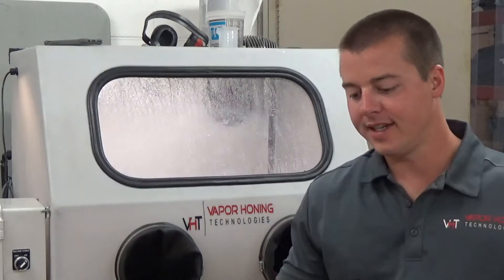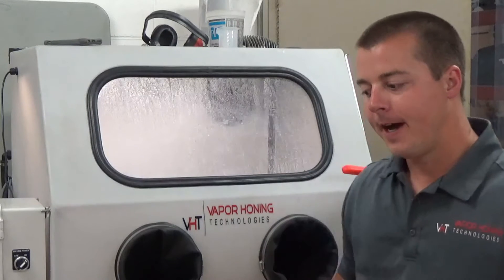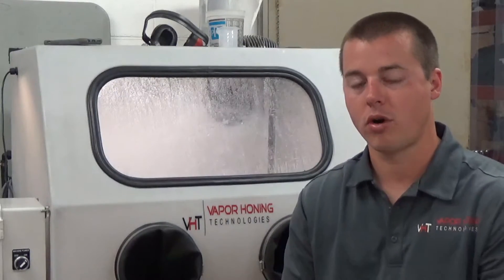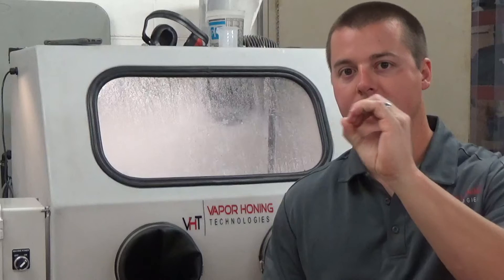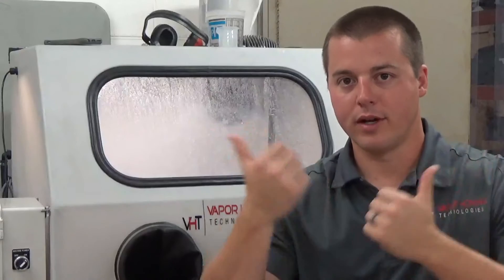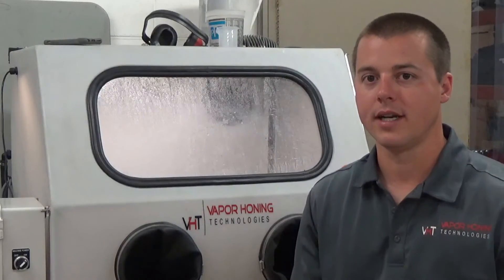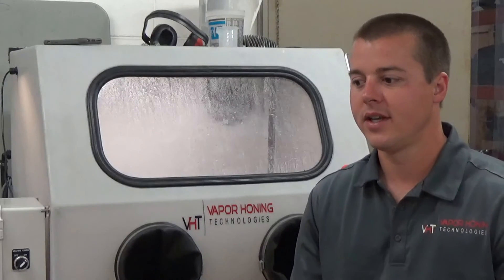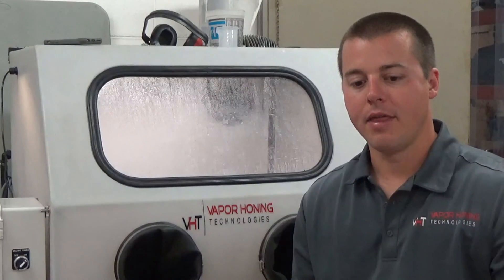What Abrasives Can Be Used for Vapor Blasting- Vapor Honing Technologies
With the vapor blasting process you have one of the most versatile tools on the market. However, choosing the right abrasive can sometimes be tricky but not if using these few basic principals. Testing is also sometimes necessary to dial in the right abrasive or mixture for some special applications.